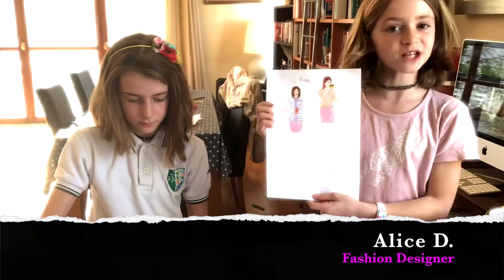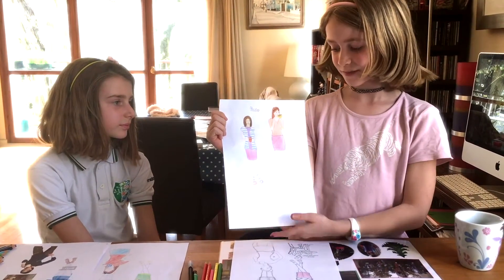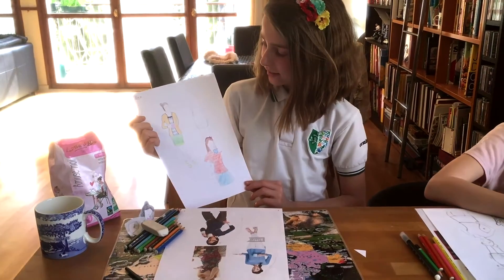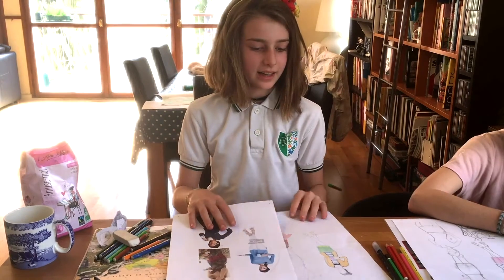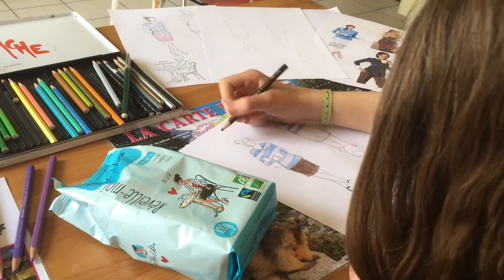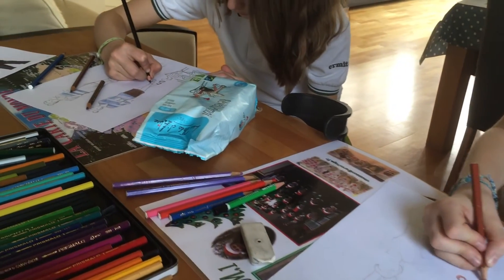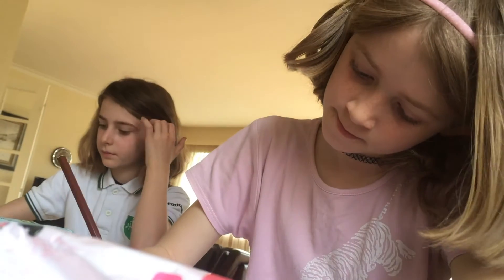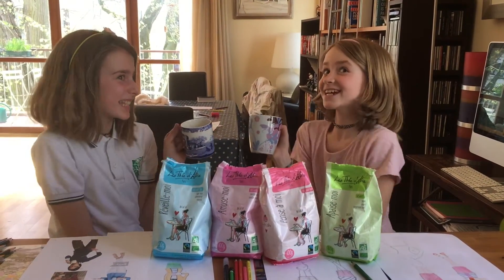Les Thés d'Alice - the making of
Here are Alice and Zoe, young fashion designers, working on the brand new Alice, la parisienne chic and tell us about their work.